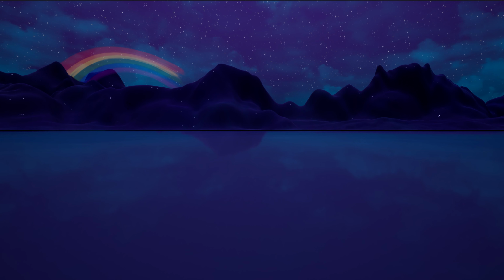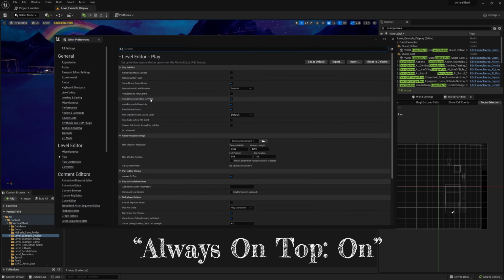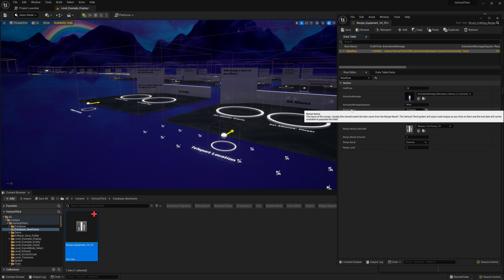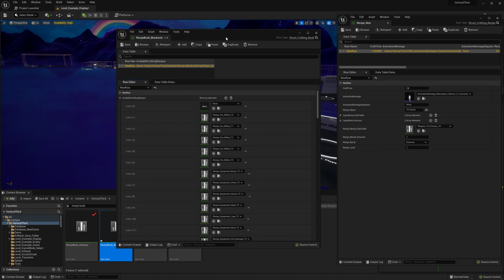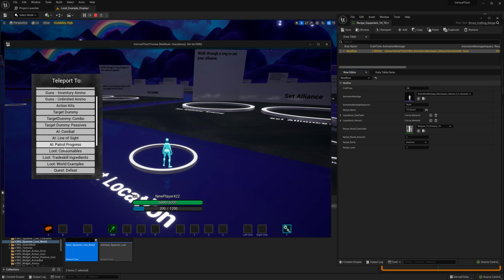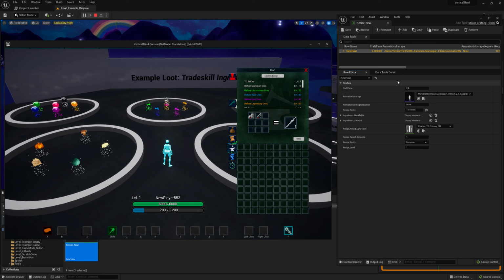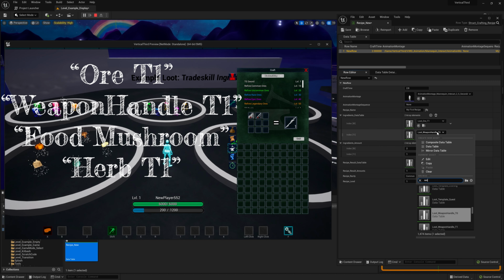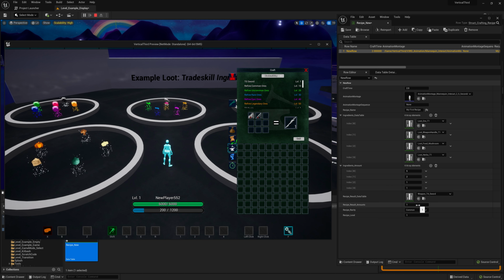Vertical Third: Recipe (Documentation & Tutorial)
Documentation on the Vertical Third Recipe System.